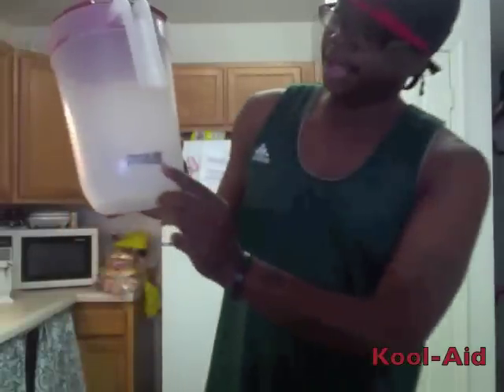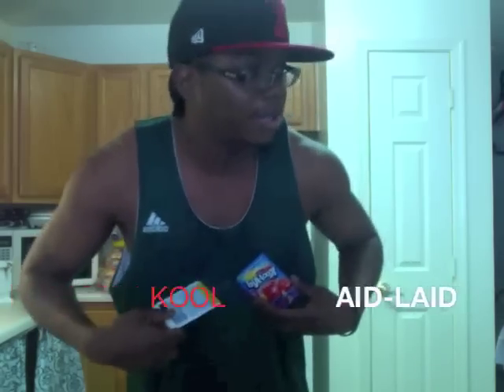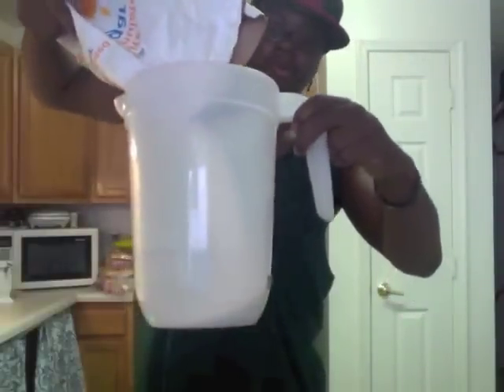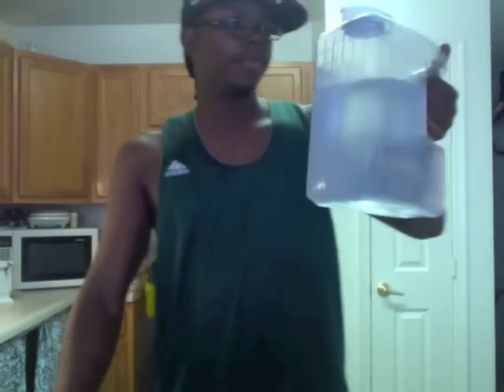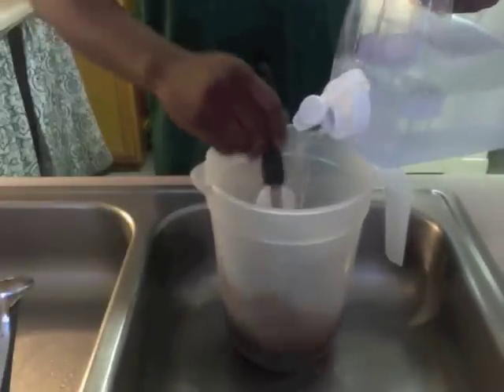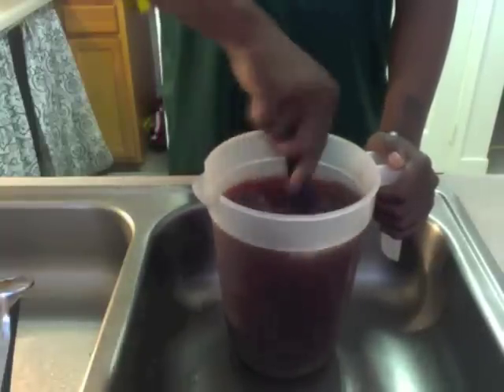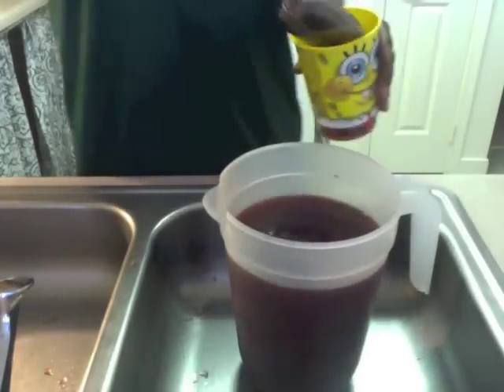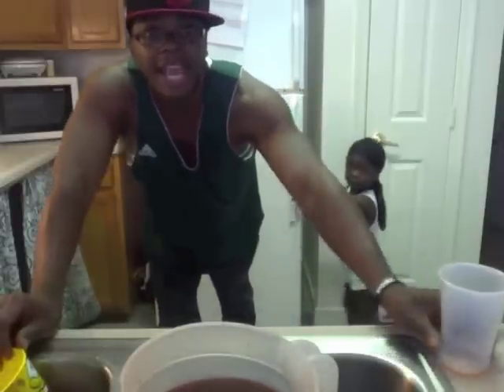Kool-aid!!! How to make a gallon of "EXCELLENT" Kool-aid!!!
This a tutorial, on how to make excellent Kool-Aid in a gallon picture. No matter how cold or hot the water you pour, check this out!!!